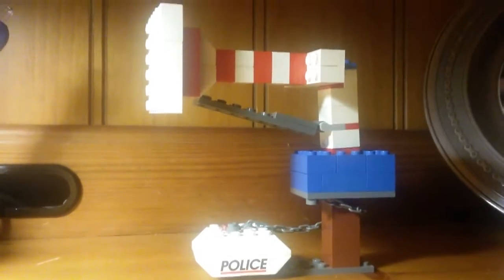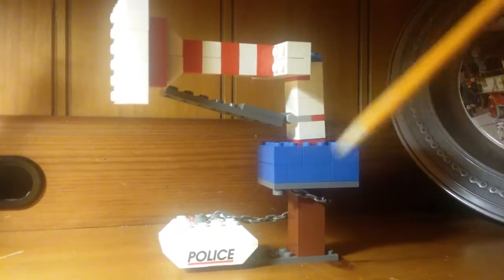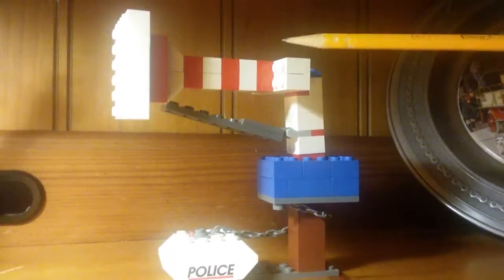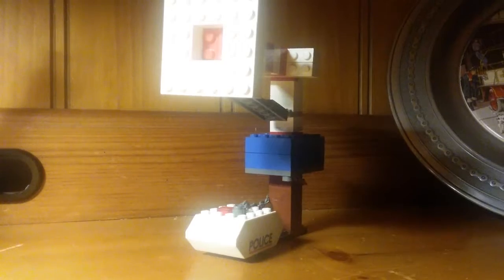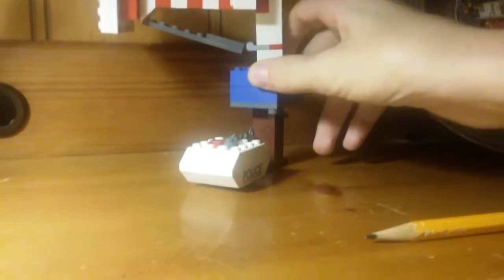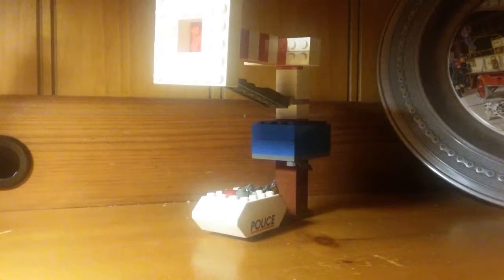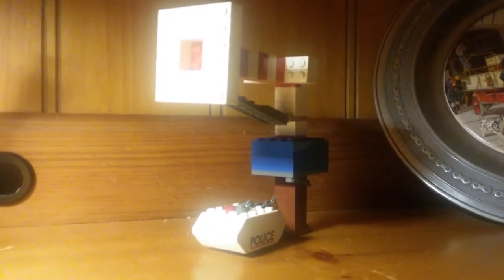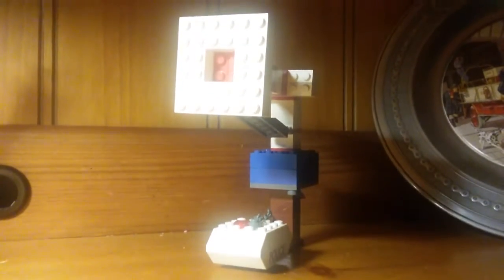Federal Signal Patriotbolt 1003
Been a while haven't It?

     Today, I built a new Thunderbolt.  This is the Patriotbolt or a Thunderbolt with the flag colors. I still have my original siren. I plan on building a Bumblebolt 1000. I have ideas for more sirens soon.
My next milestone is 30 (the fire company I might volunteer for). If I do join, I'll try to get some footage.